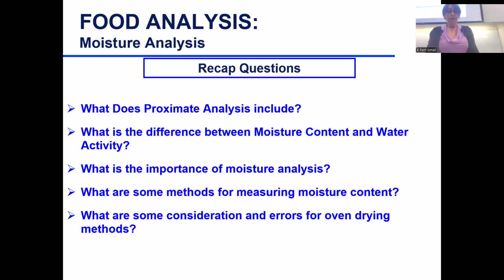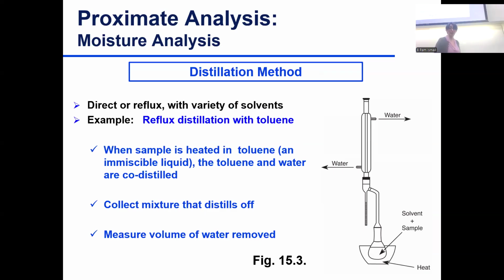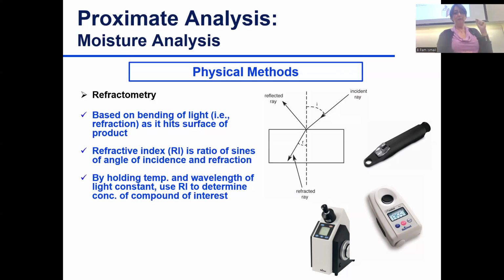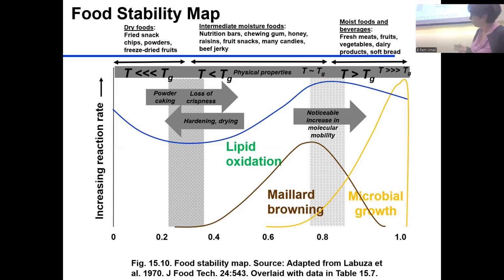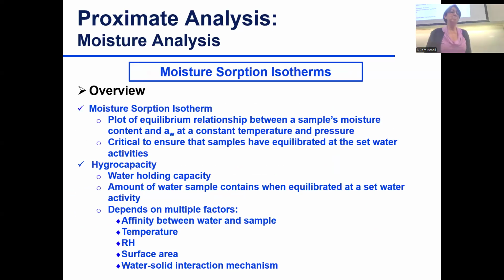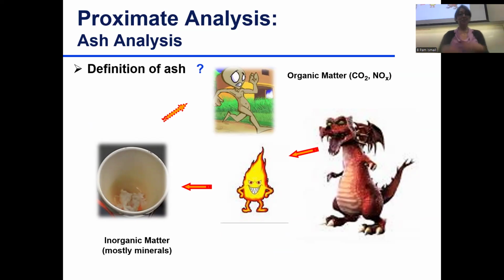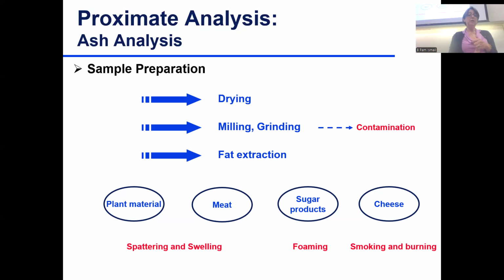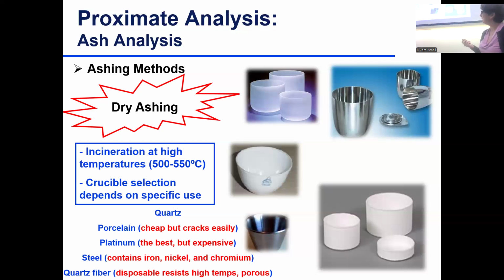Food Analysis Recorded Lect 26 Nov 3 2025